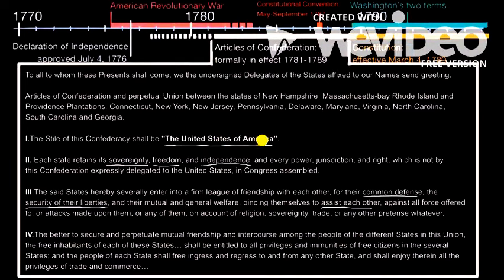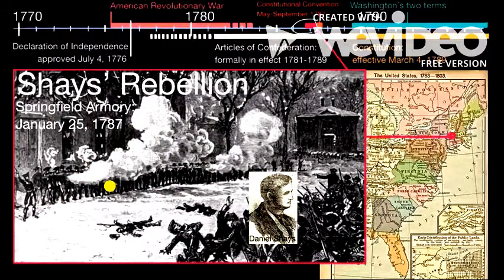The Articles of Confederation - Frankenstein Video